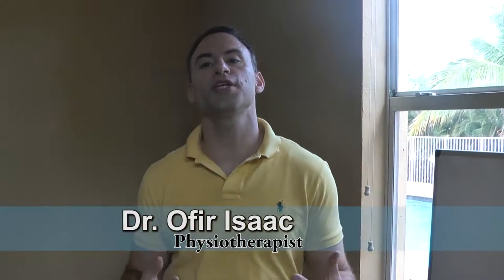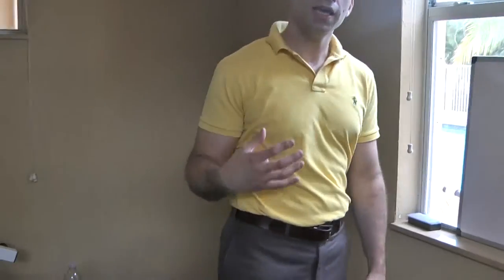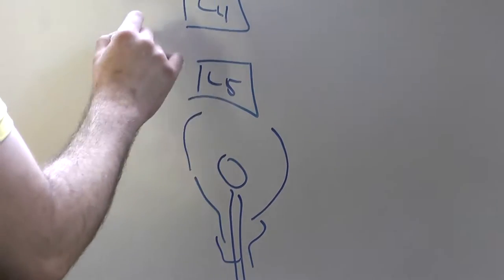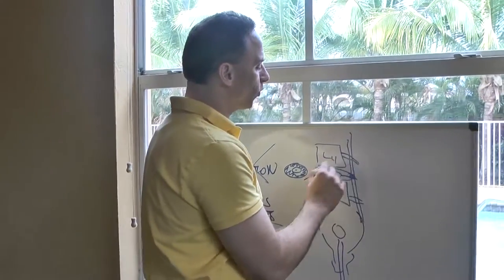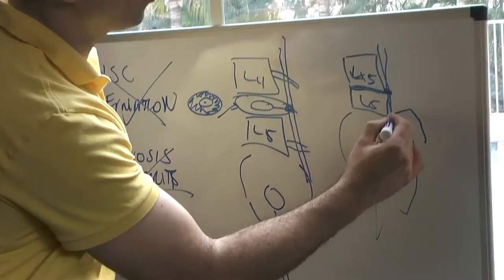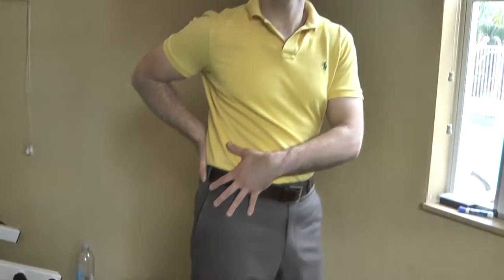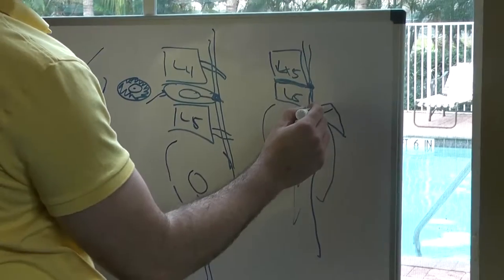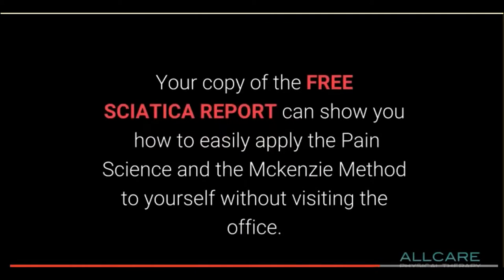Healing Sciatica | Pain-Free Maverick | Allcare Physical Therapy in Brooklyn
– The Pain-Free Maverick, Dr. Ofir Isaac brings you solutions without medications, without injections, and without surgeries to help you go back to the things you love to do. In this video, you will learn the single best exercise for SI joint pain or sciatica. These are the single most mis-diagnosed pain by doctors, physical therapists, chiropractors, and acupunctures because it is not seen on an X-ray or MRI. It is caused by movement imbalances in the pelvic area. You can self-treat this immediately, no matter how long you’ve had the pain or what all you have tried.

Physical therapy is not simply a passive massaging and manipulation, but should include some active prescriptive exercises that you can repeatedly do to reset the nervous system and relax that sciatica nerve. Get back to all the physical activities that you miss and want to do.  New York area call , or the Miami area call .